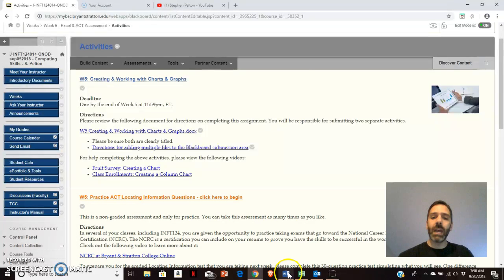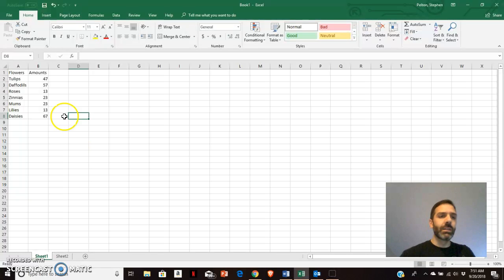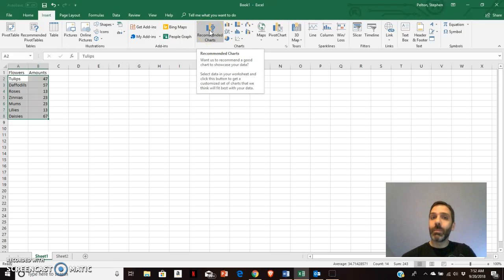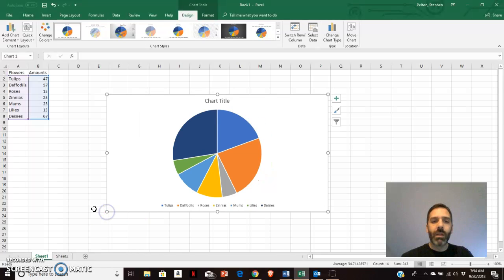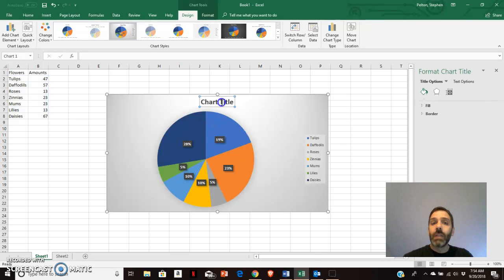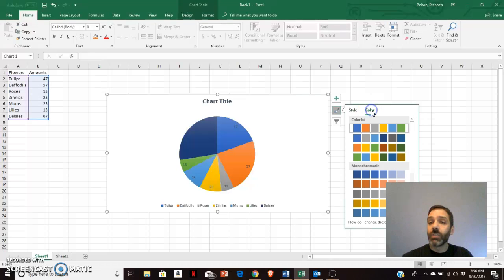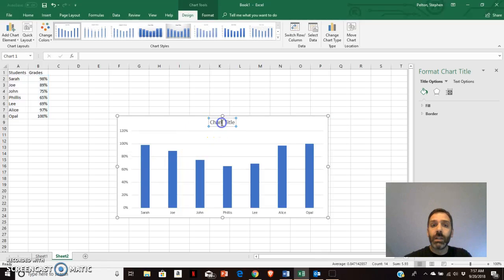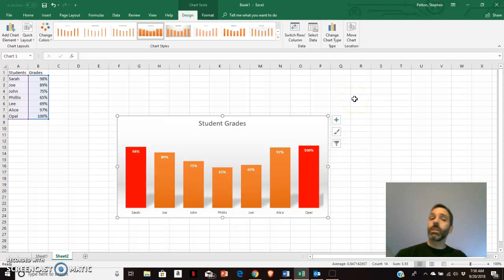Creating and Working with Charts and Graphs